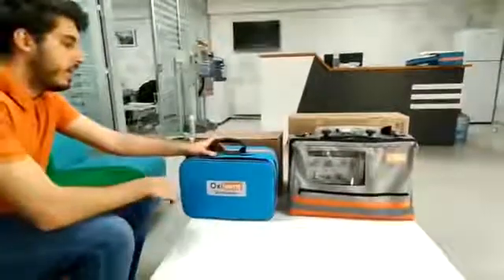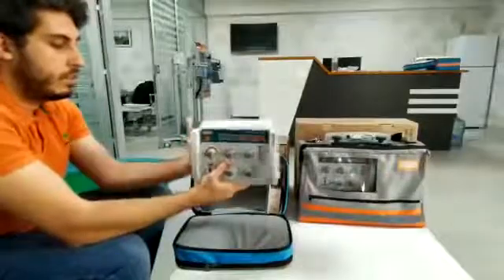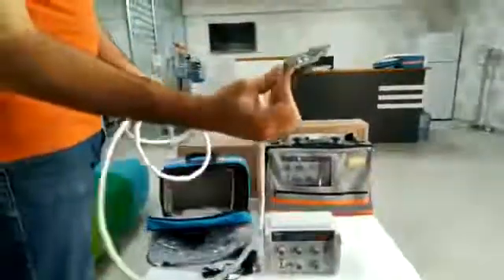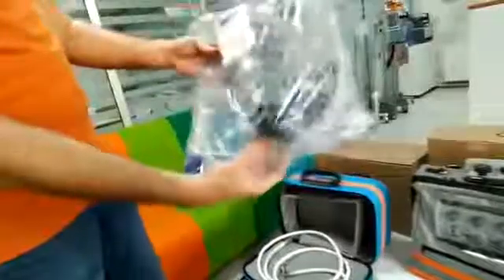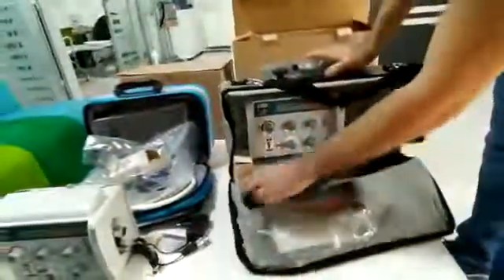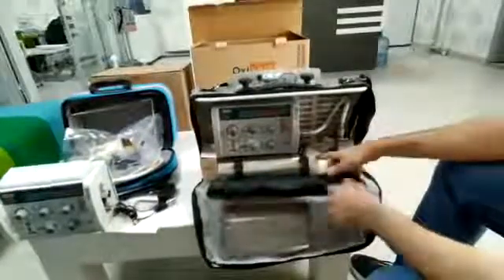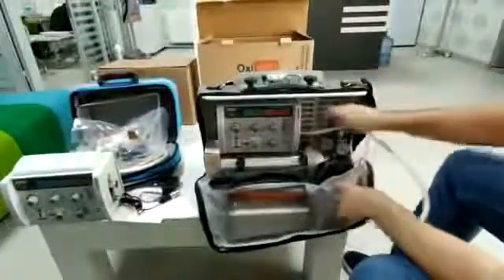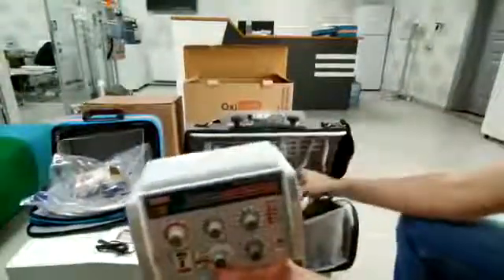Oxivent Oxilife Ambulans Tipi Taşınabilir Ventilatör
Oxivent Life Ventilatör Ürün Özellikleri:
* Dijital manometrelidir
* Volumetrik
* Zaman çevrimli
* Geniş programlı ventilasyon modları içerikli
* Basınç sınırlamalı
* Küçük, hafif ve taşınabilir
* Yetişkin, Çocuk ve bebekler için kullanıma uygun
* Solunum Modları: AUT + AST, PSV + Apne Yedekleme, CPAP, PEEP, NIV
* TS EN 794-3 A2 standardı gereğince batarya ve gaz basıncı seviyesi kritik seviyeye geldiğinde susturulmayan sesli alarm özelliği bulunmaktadır.